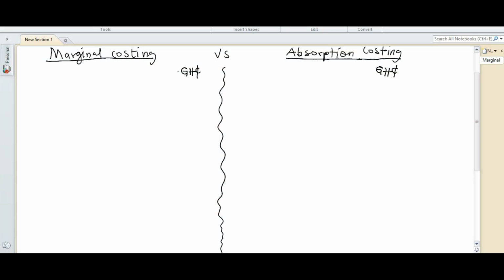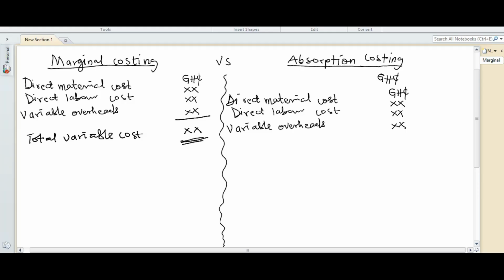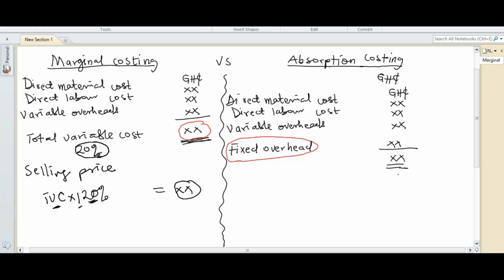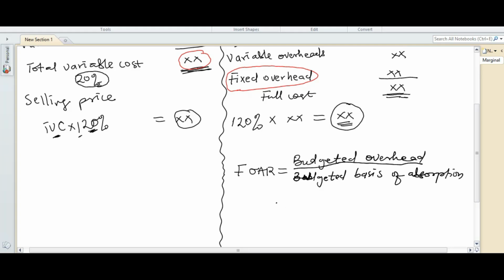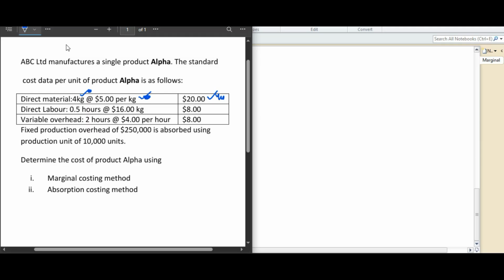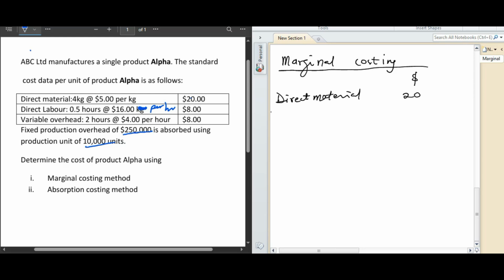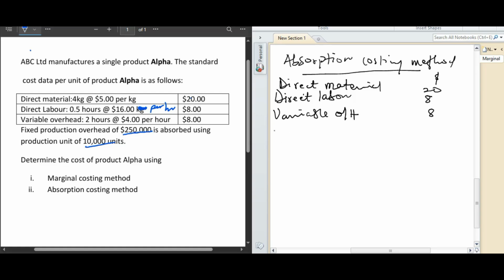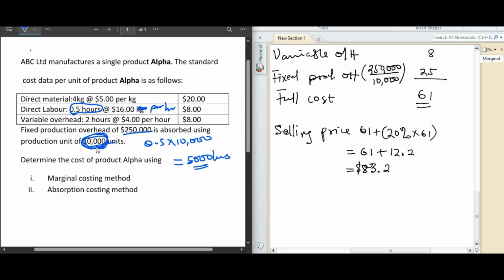Marginal Costing vs Absorption Costing